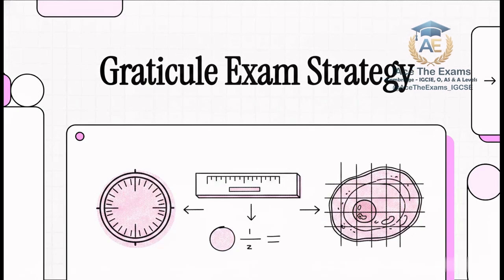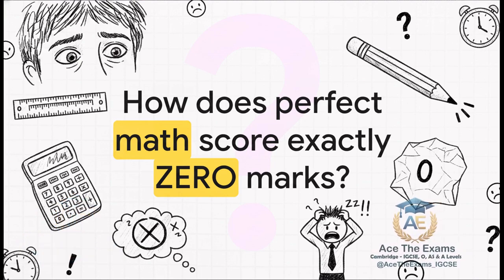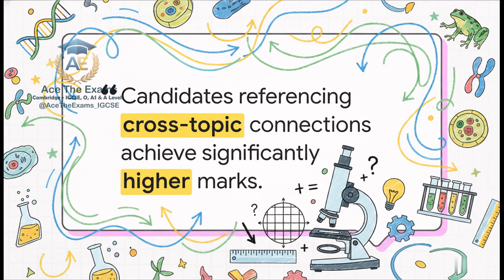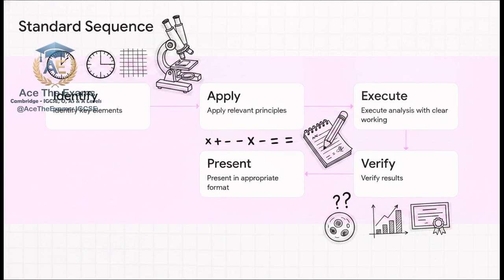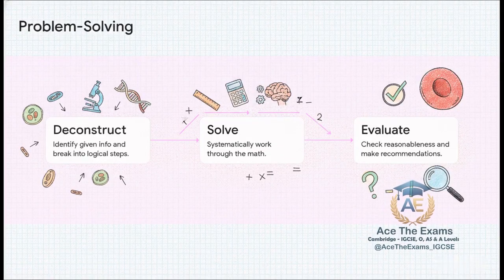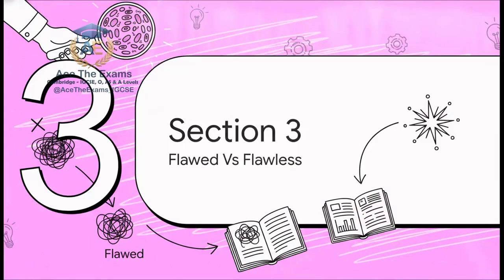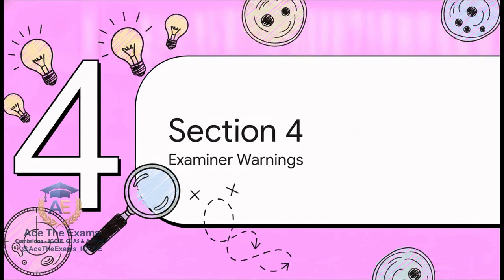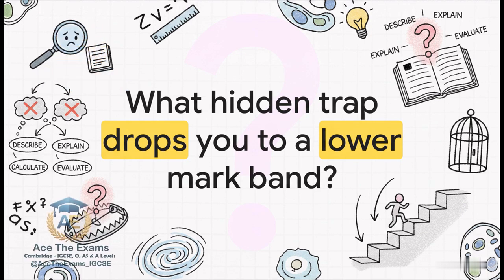Using Eyepiece Graticule And Stage Micrometer Learn Fast And Score A Biology A Lev... | Ace The Exam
Using Eyepiece Graticule And Stage Micrometer Learn Fast And Score A Biology A Level As And A Level Biology 9700 for Biology. This Ace The Exam lesson explains Using Eyepiece Graticule and Stage Micrometer Learn Fast And Score A Biology A Level using exam-focused revision, questions, past-paper practice, mark-scheme understanding and common mistakes.

Primary search query: Using Eyepiece Graticule and Stage Micrometer Learn Fast And Score A Biology A Level AS and A Level Biology 9700
Related searches: Using Eyepiece Graticule and Stage Micrometer Learn Fast And Score A Biology A Level Biology 9700 questions, Using Eyepiece Graticule and Stage Micrometer Learn Fast And Score A Biology A Level 9700 past paper